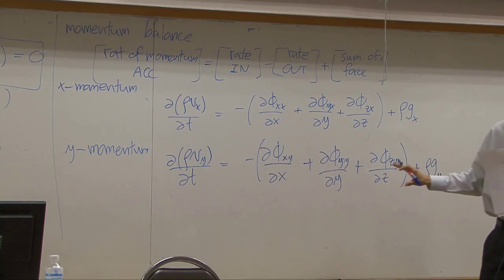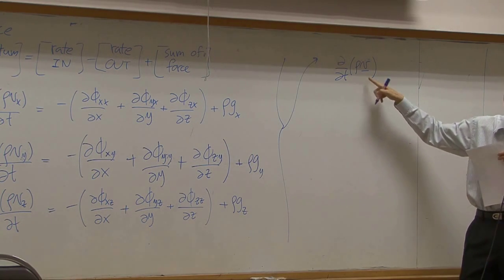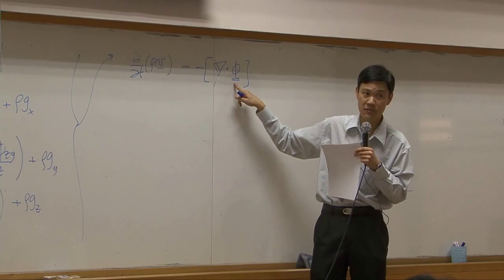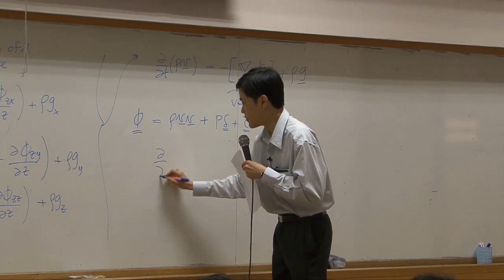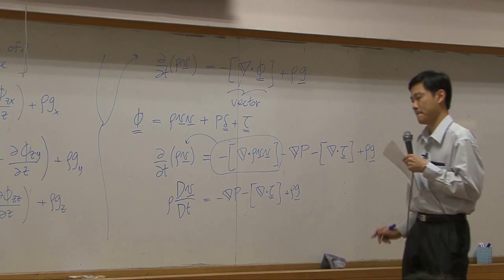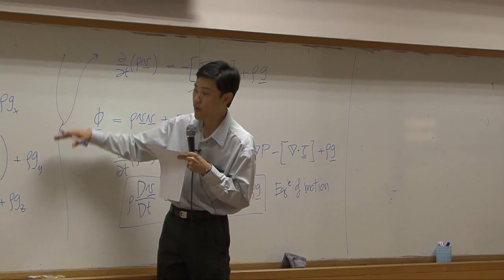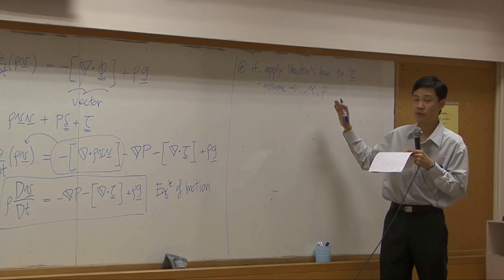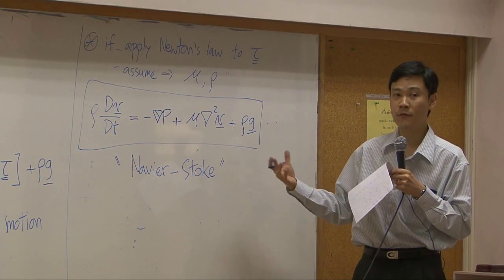Transport Phenomena lecture on 21-11-12 - Momentum transport 7/10 (part 2 of 6)